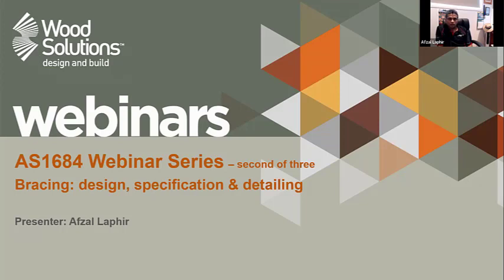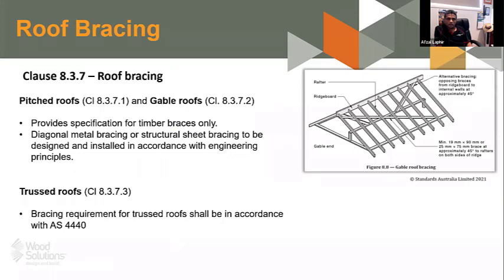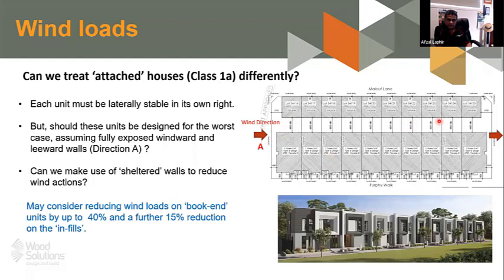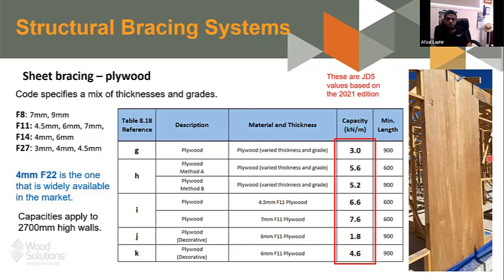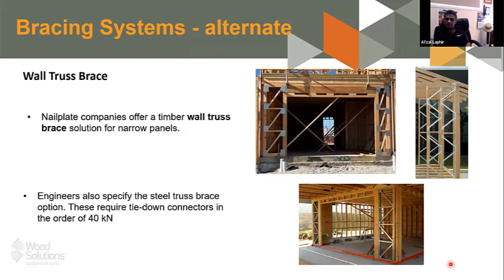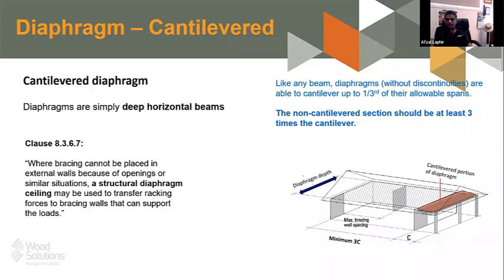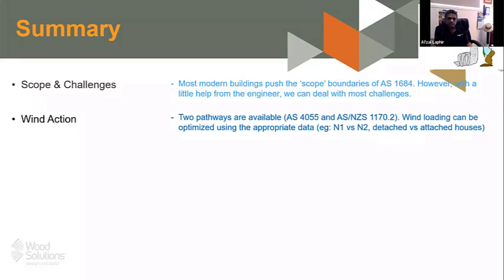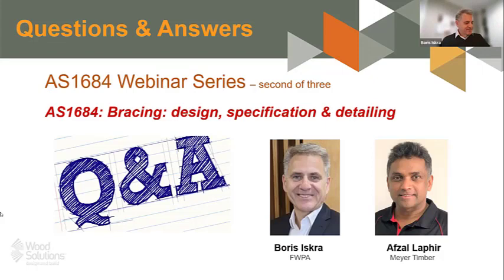Bracing of Residential Homes Under AS1684 - Residential Timber Framed Construction (Webinar)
The second webinar of this 3 Part series is delivered by one of industry’s leading timber engineers, Mr Afzal Laphir. This webinar covers the requirements for bracing of residential homes as per AS1684

Afzal will provide the ‘pearls of wisdom’ that users need to know about using AS1684 for wall bracing. Given the current trend of open plans and large openings, he will explain the challenges of keeping bracing design within the scope of AS 1684 and also discuss some common issues around specification – tie-down requirements, narrow bracing units, product availability and alternatives etc.

SPEAKER - Afzal Laphir
Afzal is a Chartered Professional Engineer with over 30 years’ experience. During his 20-year stint at Pryda, he progressed from a state engineer in Queensland to the role of Engineering Manager where he was responsible for the overall engineering offer to the timber truss and frame market. He joined Meyer Timber nearly three years ago to expand his expertise in engineered timber and panelisation.